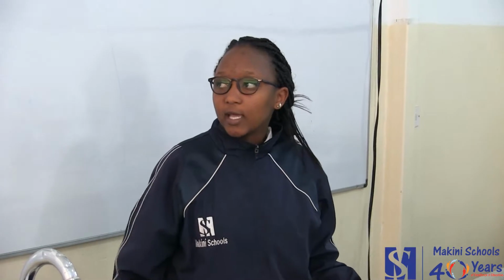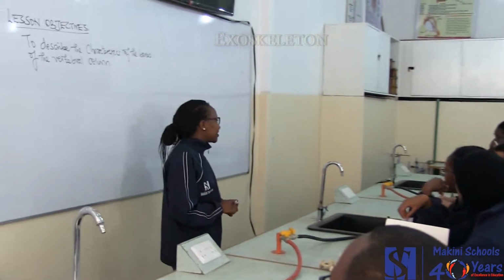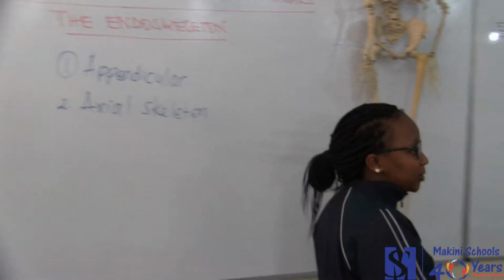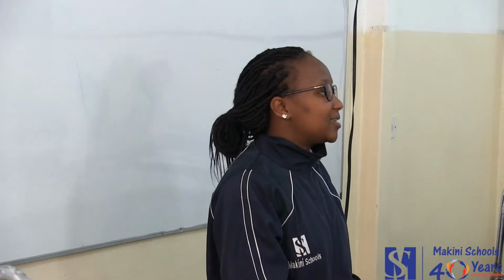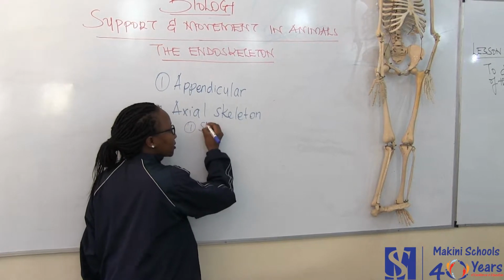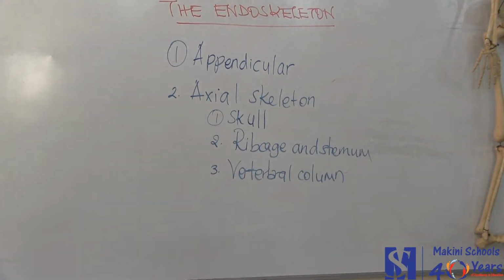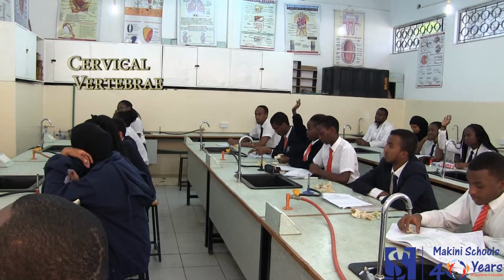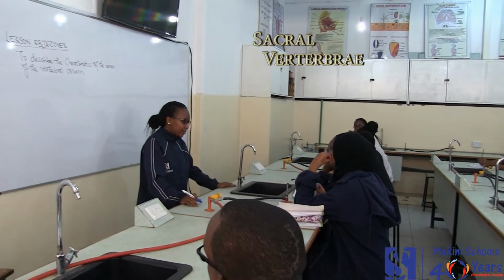Makini High School Tutorial Biology The Endoskeleton Part 1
Makini High School Students - Biology Revision